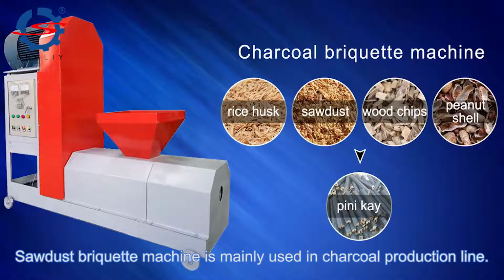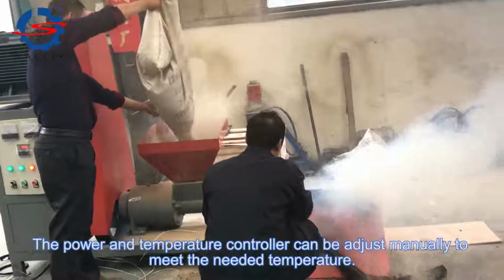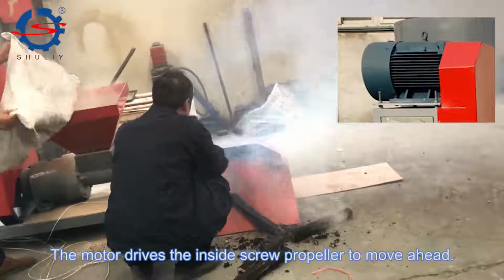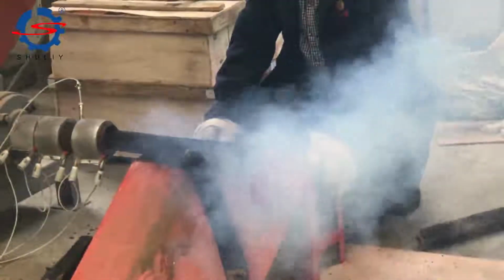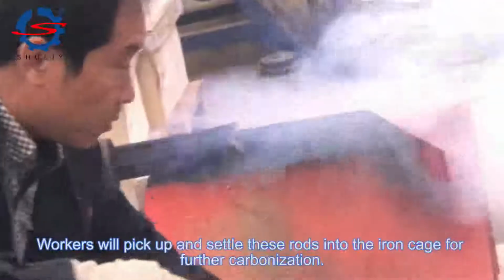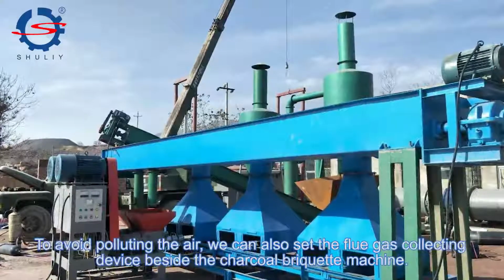sawdust briquette machine, charcoal, sawdust, peanut shell, biomass pellet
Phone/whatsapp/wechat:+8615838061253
Skype:Nicolemachinery
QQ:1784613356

PROCESS

First smash the raw materials to less than 5 mm.
If the moisture of the raw material is higher than 12%, it is better to dry the raw materials before make the wooden stick by sawdust briquette machine
After drying,put the the raw materials into the sawdust briquette machine,then press them.
Finally, carbonize the wood stick.
The final product has a very high density, good quality, and it is resistant to burning,and no pollution. It can be widely used in barbecue charcoal.
Introduce of the raw materials

Related machine

Crusher–Dryer– Charcoal briquette machine–Carbonization furnace